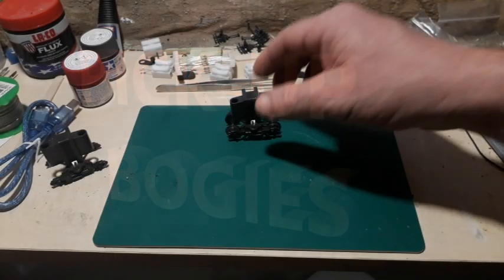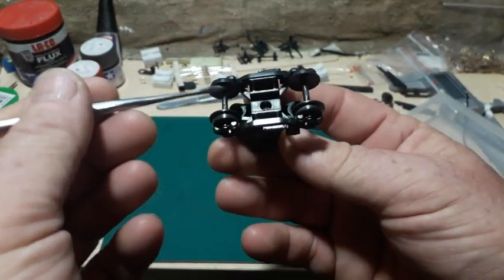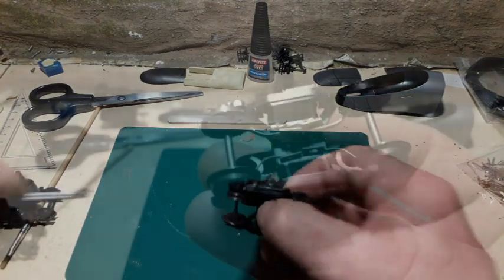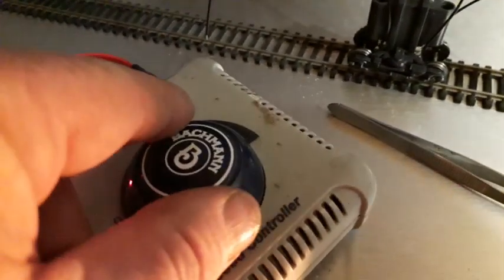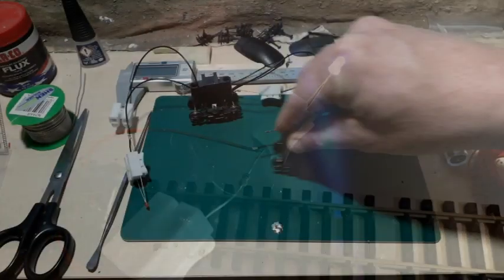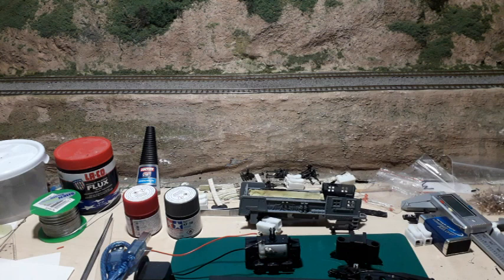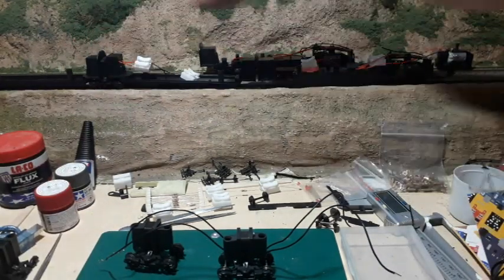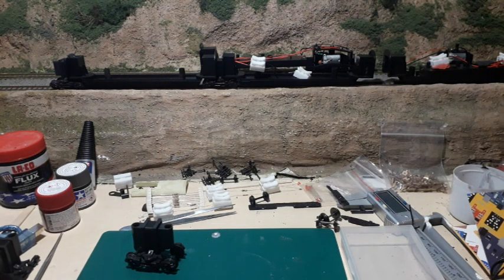DIY Pick-Up Power For Lights and Motors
Testing a couple of ideas to get power from the track up into the trains. I'm using these to convert battery operated trains to track power but they can equally be used for directional lighting, coach/cab lights and improved running